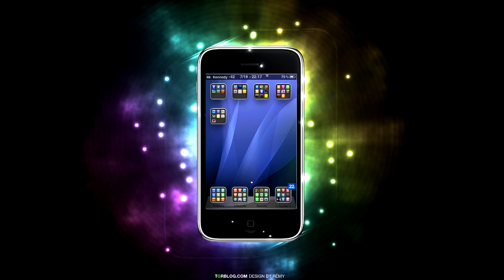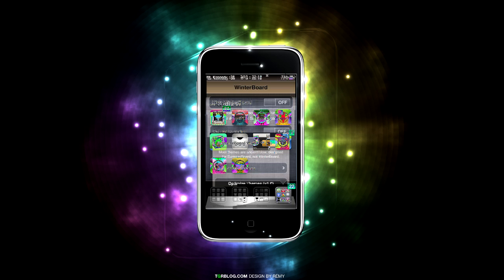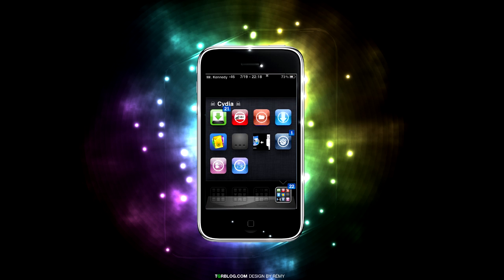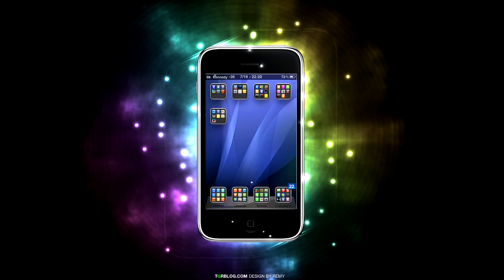How to Get Winterboard to Work With iOS 4